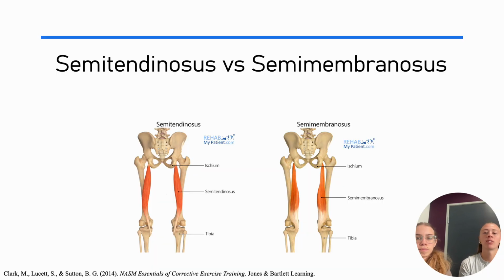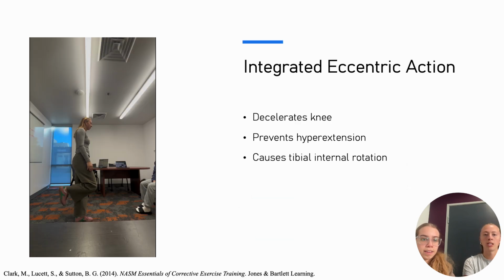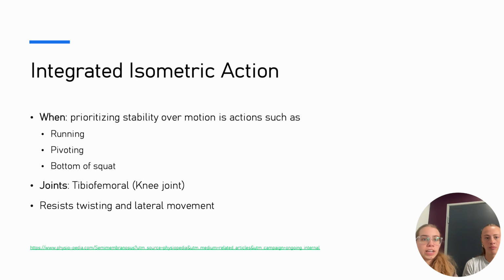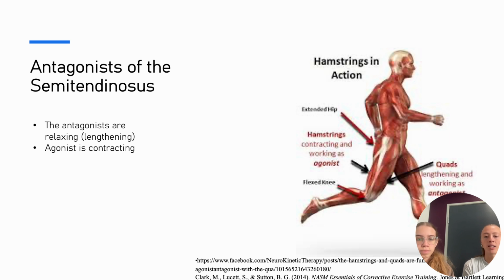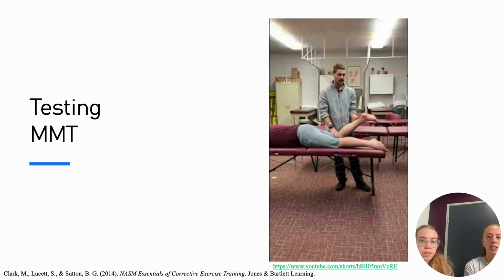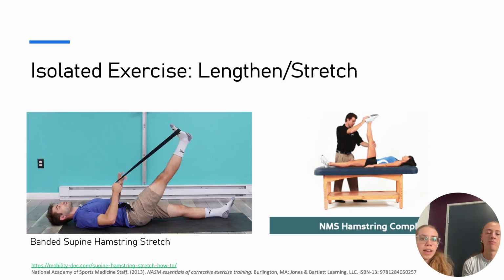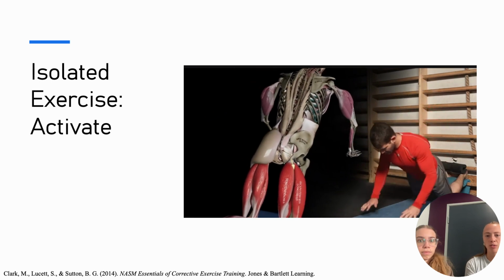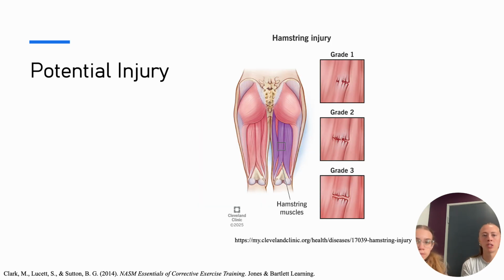Functional Anatomy Presentation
Jaedyn Haynesworth and Ceana Smith